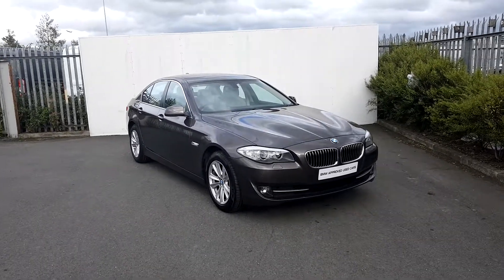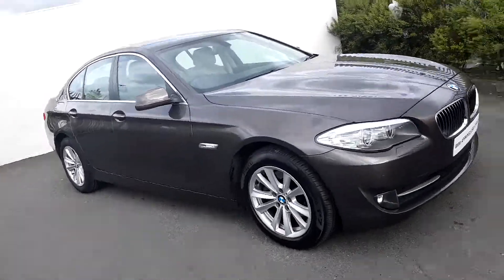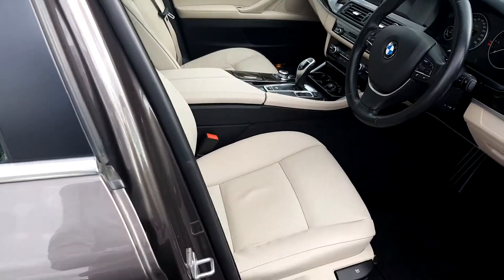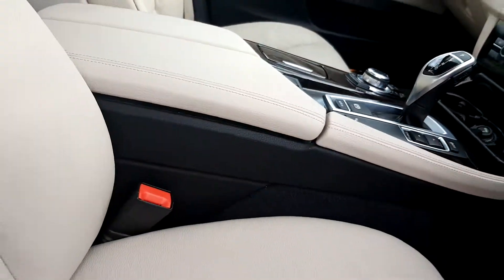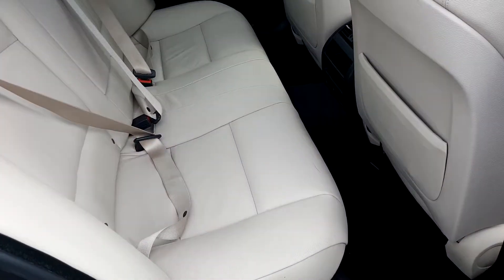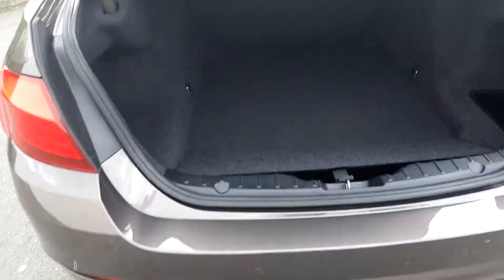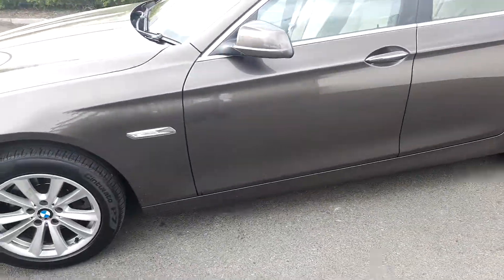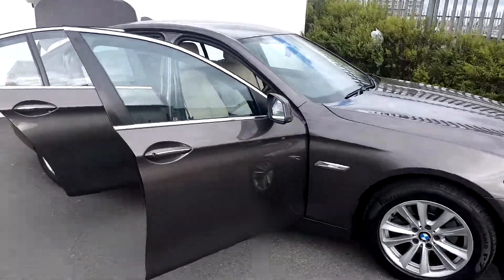131D21217 - 131D21217 BMW 520d SE Saloon